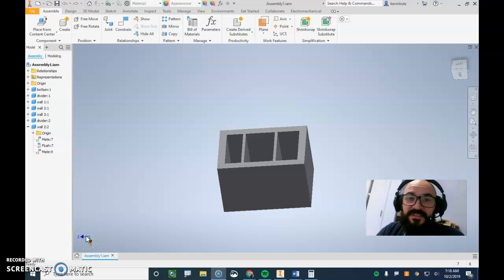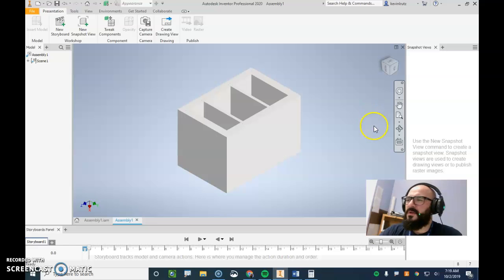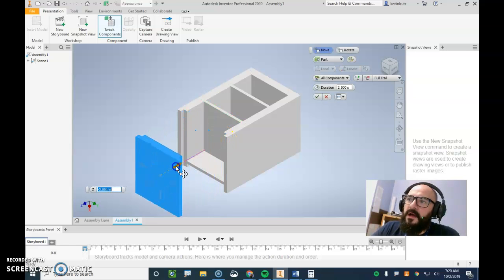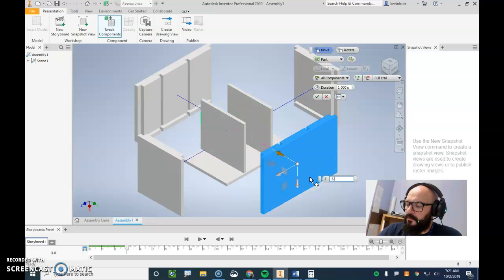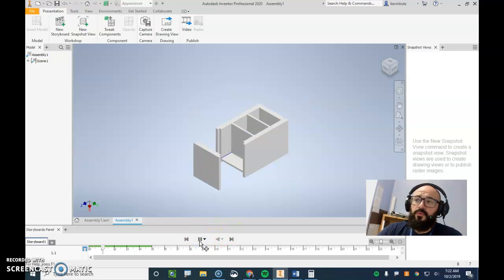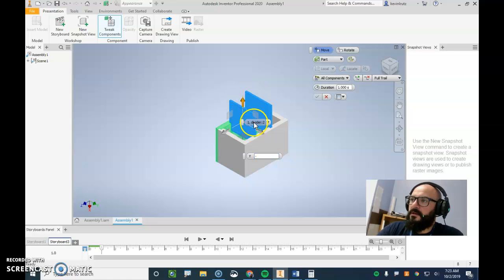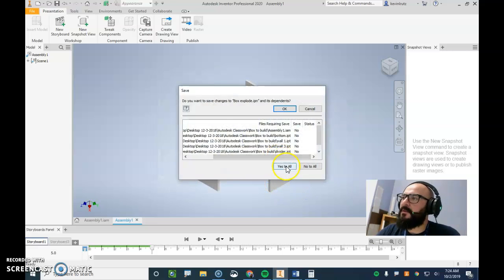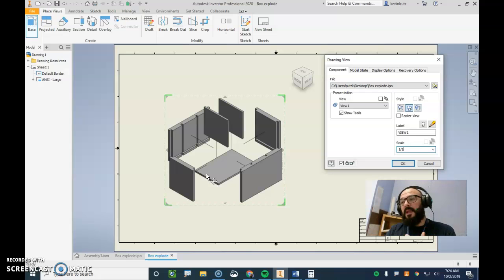Exploded View Pen Box